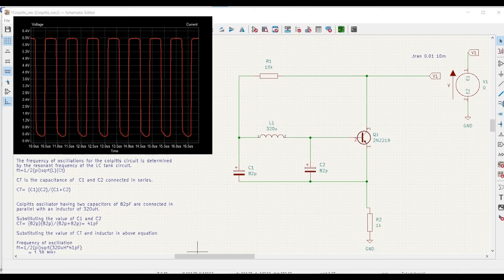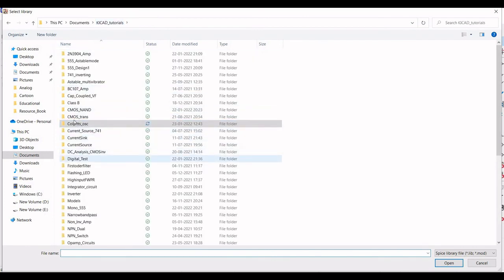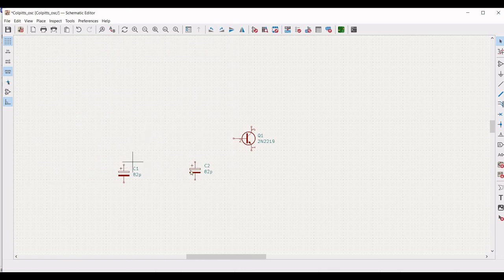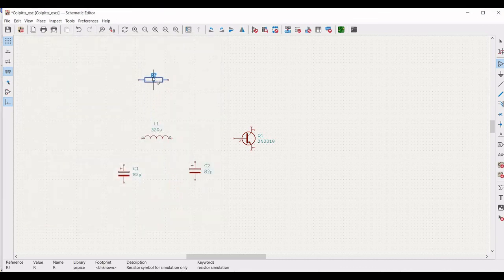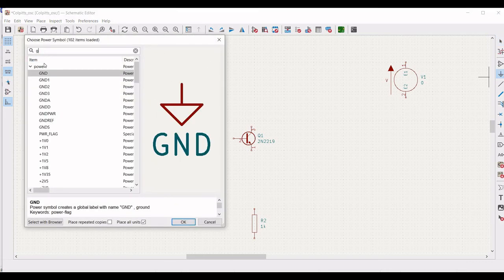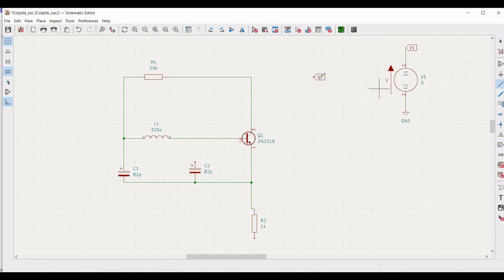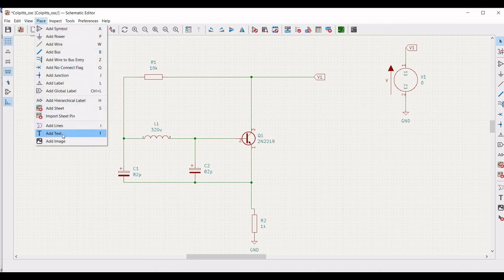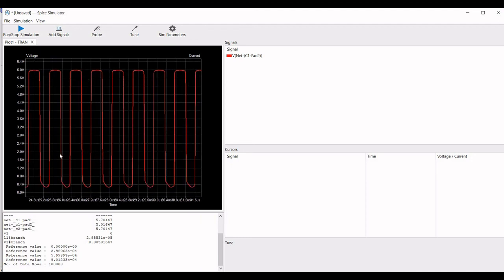Kicad Tutorial 28: Design and simulation of Colpitts Oscillator circuit using transistor 2N2219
Colpitts oscillator circuit uses a capacitor voltage divider network as its feedback source. The capacitor C1 and C2 are placed across a single common inductor L as shown in the schematic.
The circuits inductor, capacitor form the tuned tank circuit, with conditions for oscillations being: Xc1+Xc2= Xl
Colpitts oscillator offers a lot more advantages, the oscillator's frequency stability is improved along its simple design. In colpitts oscillator circuit the emitter terminal of a transistor is effectively connected to the junction of two capacitors C1 and C2, which act as voltage divider. When the voltage is applied, the capacitor C1 and C2 charge up and then discharge through inductor L. The resistor present in the colpitts circuit helps in stabilising DC bias for the transistor in a normal manner.

The frequency of oscillations for the colpitts circuit is determined by the resonant frequency of the LC tank circuit.